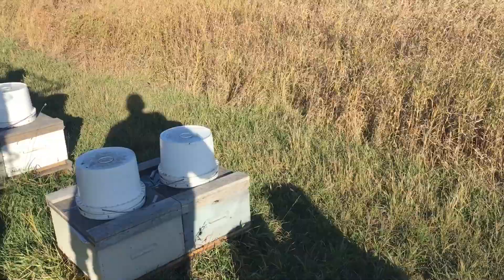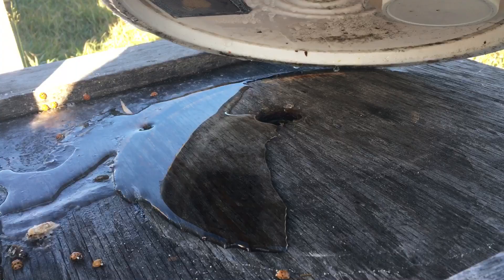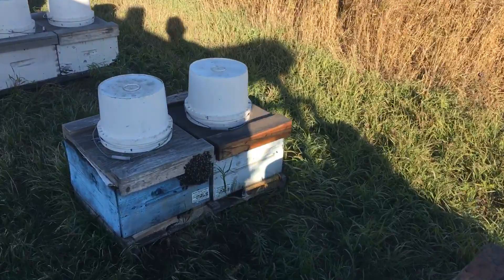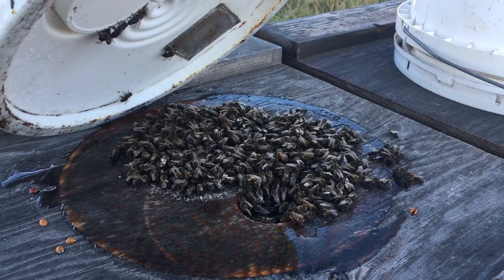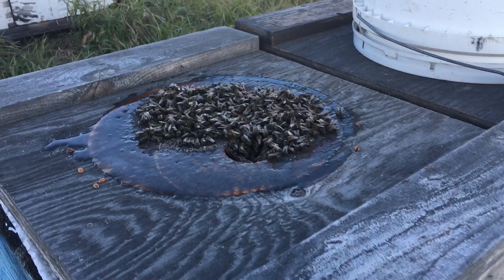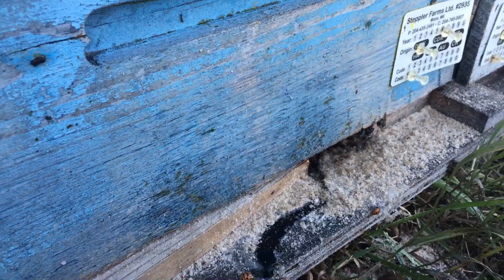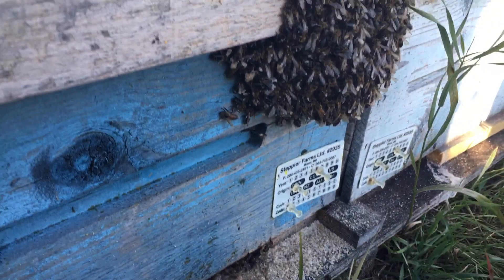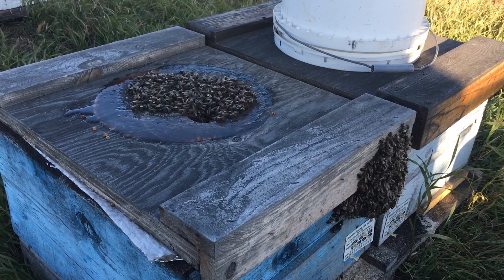The problem with top pail feeding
Commercial Beekeeping Blog- October 10 2017, the problem with pail feeding...drip and leaks